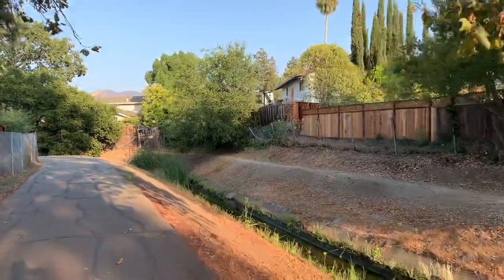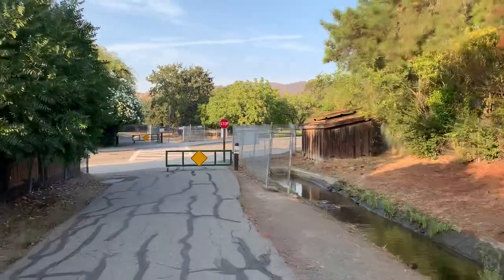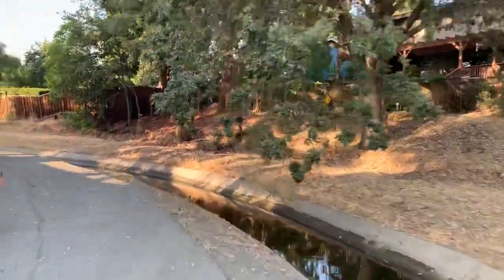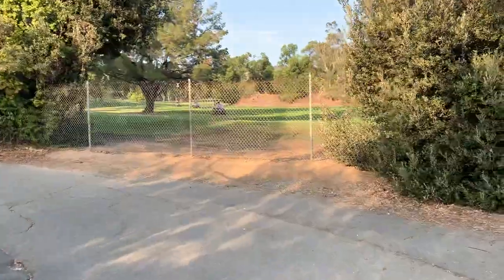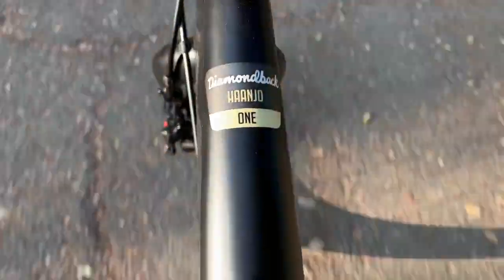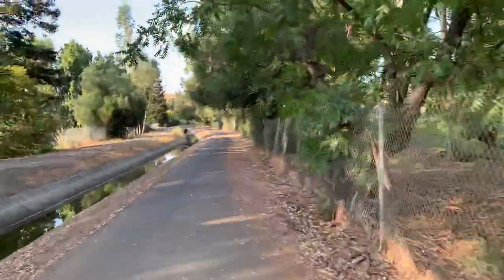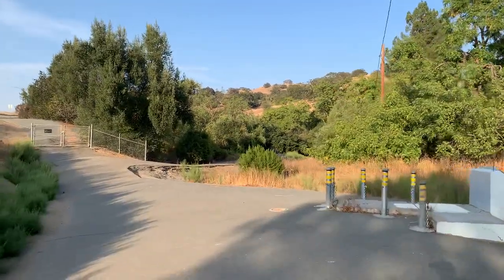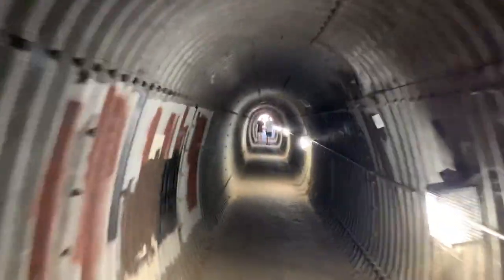New Bike Day! 2020 Diamondback Haanjo 1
I just picked up my new Diamondback Haanjo 1 at Encina Bicycle Center today and rode it right out the door and onto the streets of Walnut Creek. After about 45 minutes into my ride I realized that it would be good to document this first ride. Here’s a short video of the middle part of today’s journey riding through the Ygnacio Canal Trail. Hoping to post more videos soon!